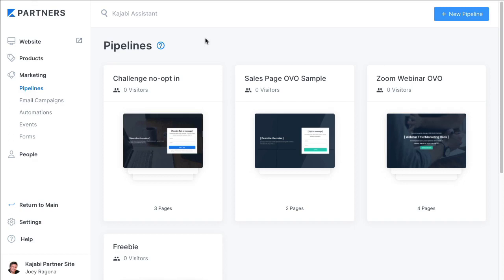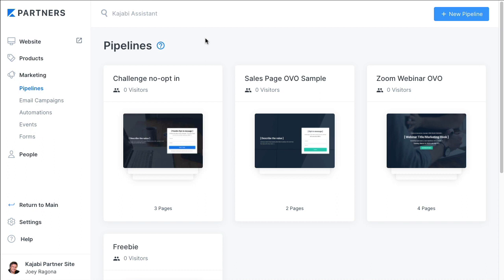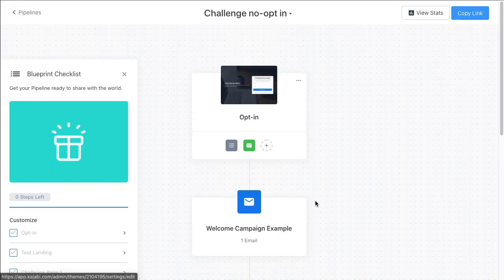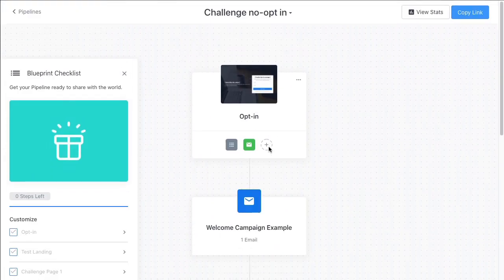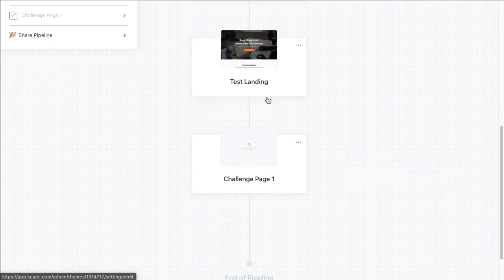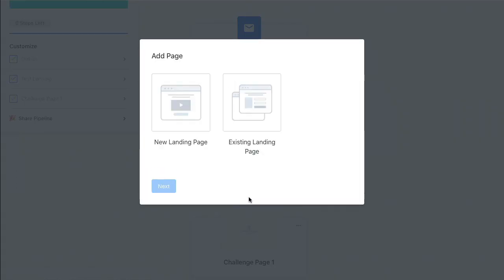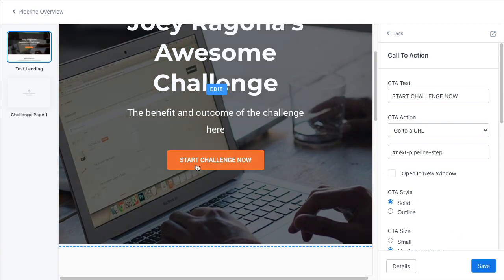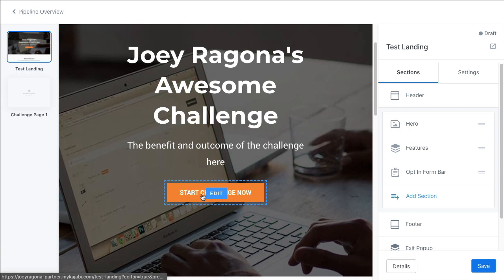Kajabi Tutorial and Walkthrough: How to Add someone to a pipeline without opting in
Bypassing Opt-in for Pipeline Addition in Kajabi: A Step-by-Step Guide

In this tutorial, we address a common challenge among users who want to add individuals to a Kajabi pipeline without requiring an opt-in step.

Joey Ragona demonstrates a workaround method for this scenario by using a real-life example involving a challenge pipeline. The process involves removing the opt-in step from the pipeline and setting up a landing page that directly links to the next step in the pipeline.

This method is particularly useful for adding people who have already opted in through another platform, such as a Facebook group, and allows them to start the challenge immediately without the need for re-opting. The tutorial offers a step-by-step guide on setting up the landing page and configuring the Call to Action (CTA) button to link directly to the next pipeline stage, effectively bypassing the opt-in requirement.

00:00 Introduction and Problem Statement
00:40 Setting Up the Pipeline
01:32 Adding Extra Pages to the Pipeline
02:20 Removing the Opt-in Step
02:39 Setting Up the Landing Page
03:26 Bypassing the Opt-in Step
04:01 Testing the New Pipeline
04:13 Conclusion and Final Thoughts

DESCRIPTION